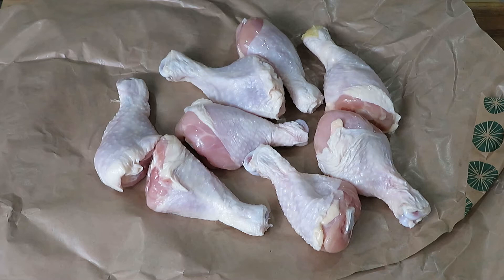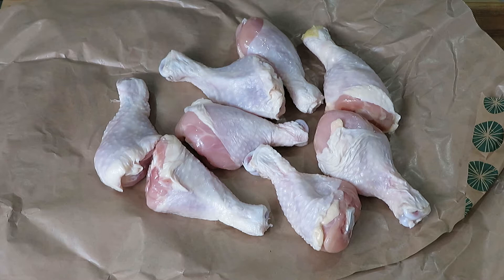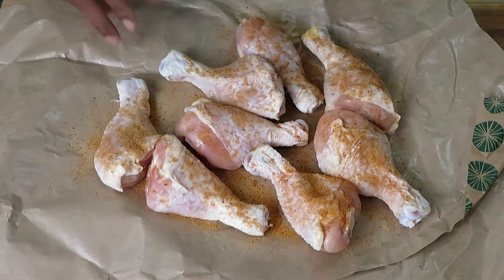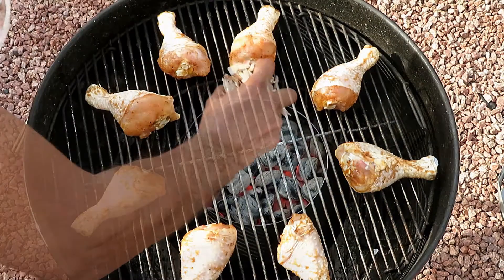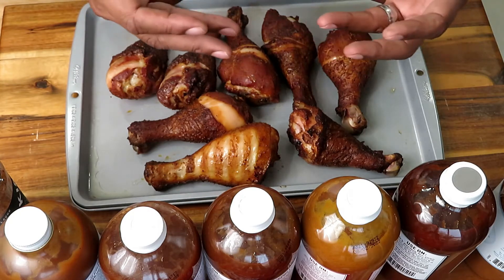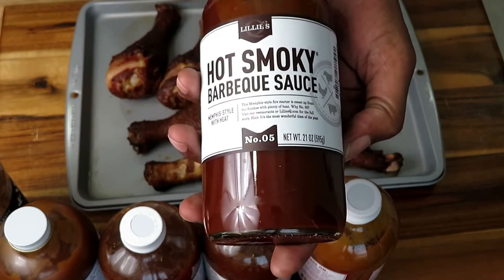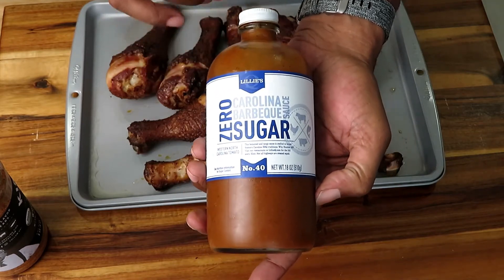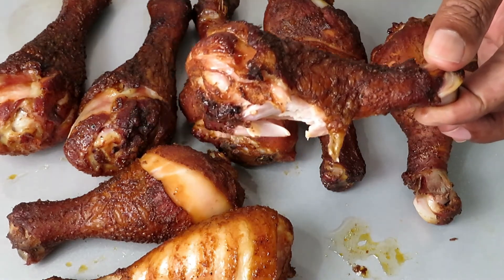The perfect way to smoke air chilled drumsticks and the best rub and sauces I recommend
Barbecue Smoked Air Chilled Chicken Test | Is air chilled chicken better than water chilled chicken? Does air chilled chicken bbq, cook or grill better than water chilled chicken? Let's grill & smoke some drumsticks to find out just how good air chilled chicken is.
I also used my Weber Premium Kettle Grill with the Outspark Whirlpool which is kind of like the Vortex cone. I also use Avocado wood chips for that great smokey taste and Lillie's Q Sauces for dipping.